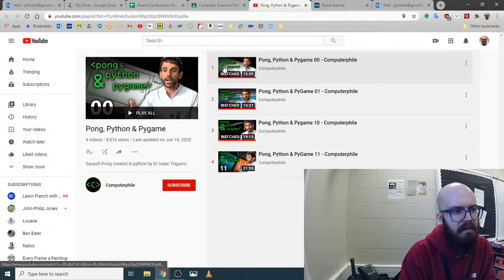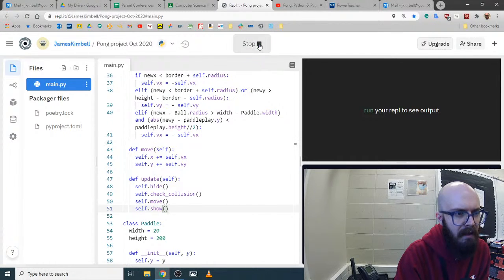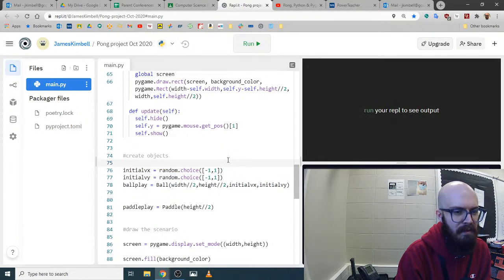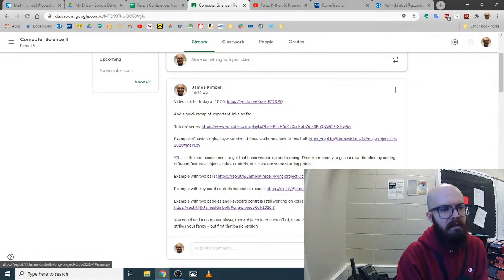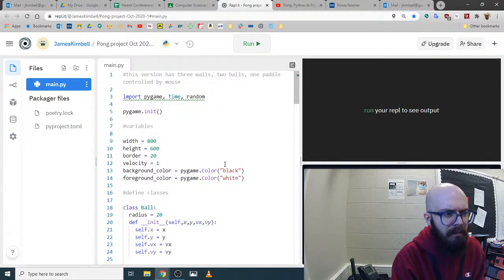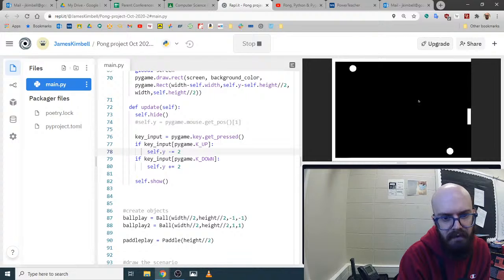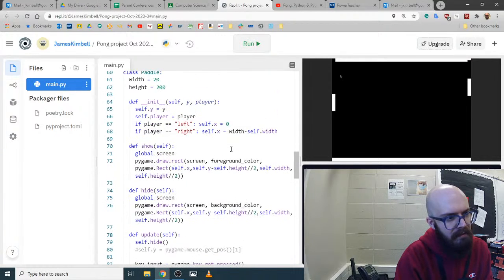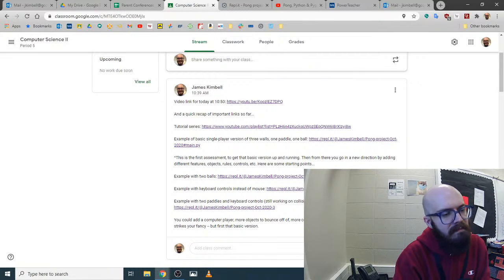Pong project - finishing tutorial, adding variations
Once you get the walls, ball, paddle, and "physics" (which counts for an assessment grade right there) then it's time to add another paddle, other objects, etc. Let's look at some examples of that